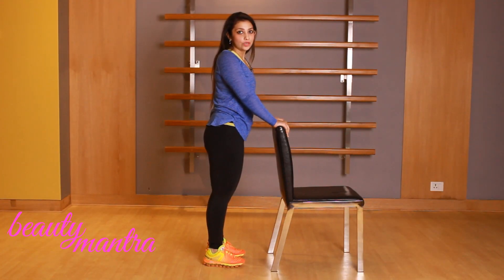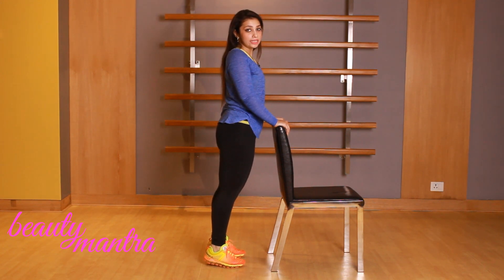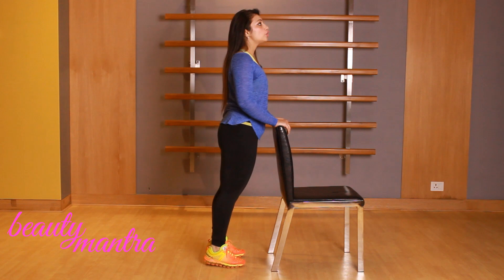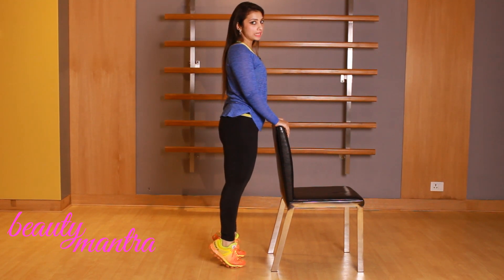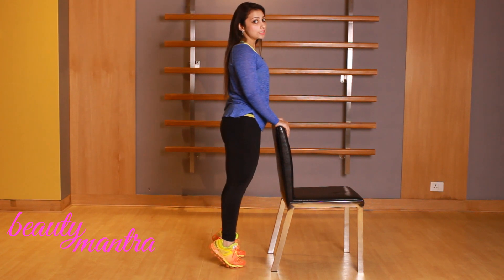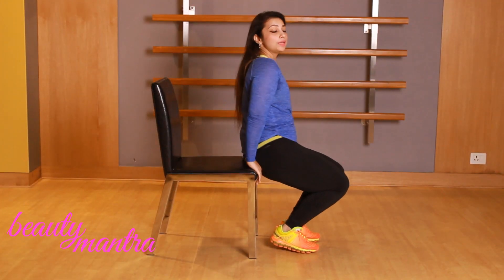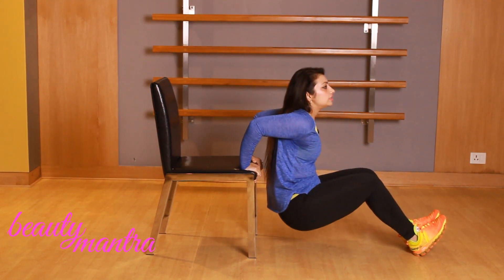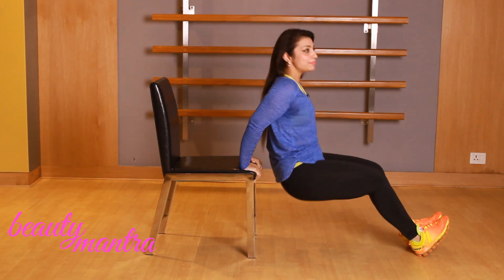Chair Workout - Full Body Workout for Women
Stuck at he office? Don't have time to hit Gym? Don't give up on your work out. Jyotika Anant a fitness expert at Mantan The Fitness Lounge shows nine chair exercises you can do at office or home. These exercises offer a total cardio and strength workout.

Jump to
Chair Exercise #1 Squats 00:00:36
Chair Exercise #2 Leg Extension 00:01:20
Chair Exercise #3 Split Squat 00:02:12
Chair Exercise #4 Split Squat 00:02:12
Chair Exercise #5 Glute Kick Back 00:02:55
Chair Exercise #6 Calf Stretch 00:03:42
Chair Exercise #7 Plank 00:04:18
Chair Exercise #8 Mountain Climbers 00:05:12
Chair Exercise #9 Arm exercise 00:05:59

Filler exercise #1 Jumping Jack 00:07:05
Filler exercise #2 Scissors 00:07:31

Audio Credit :
Title - Get Outside
Contributing Artists - Jason Farnham